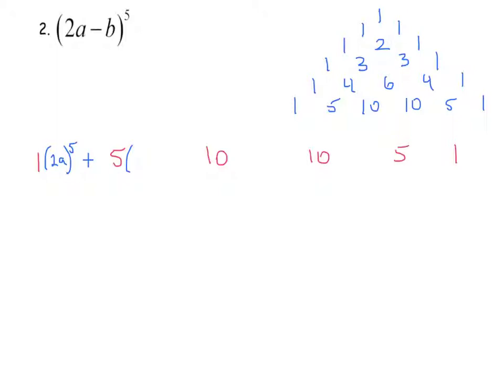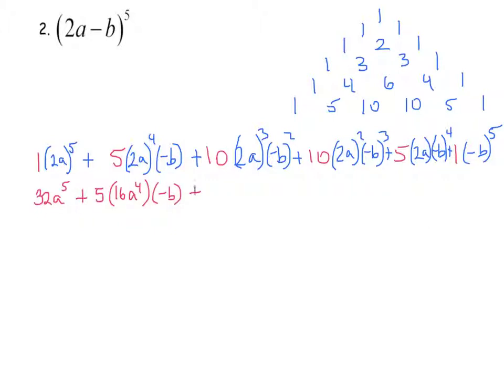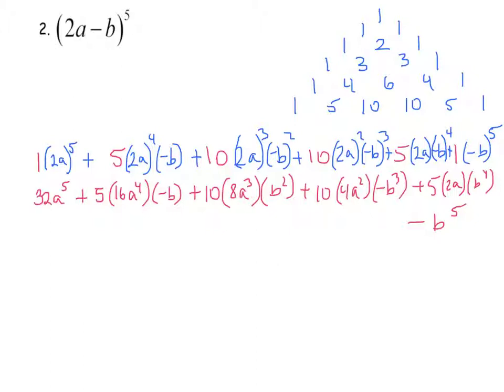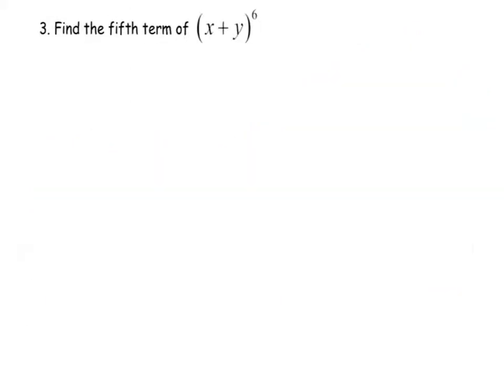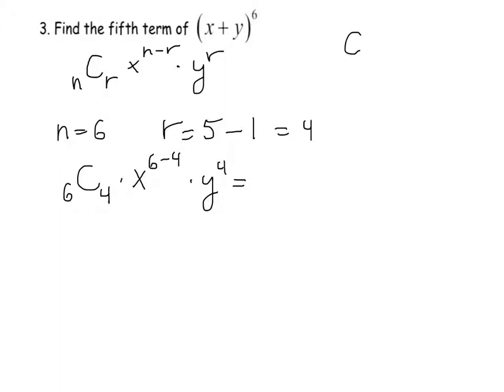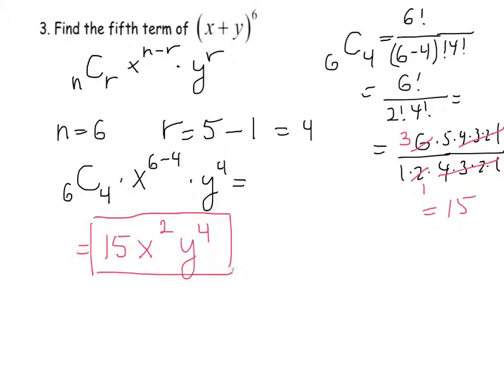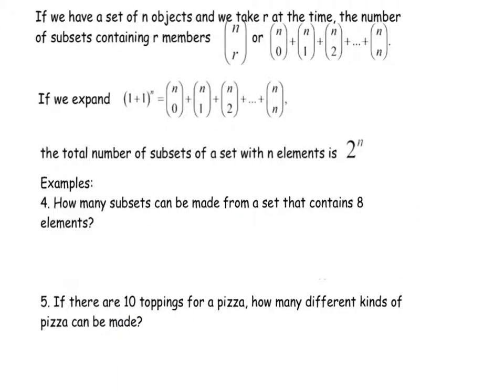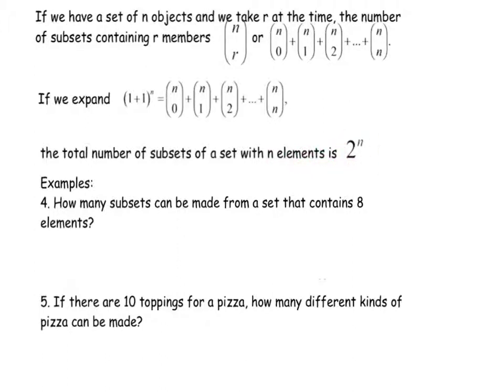Algebra 2C Lesson 15.4 B